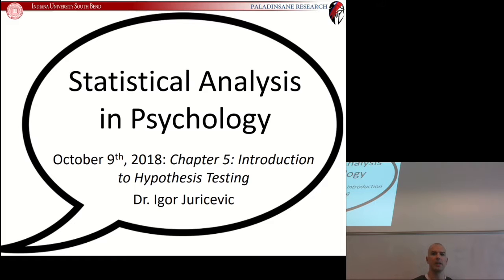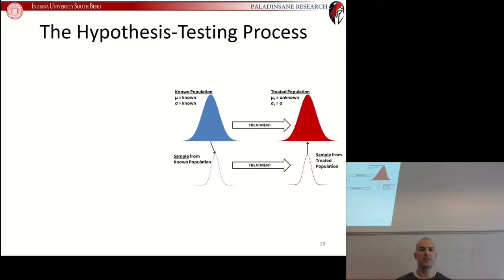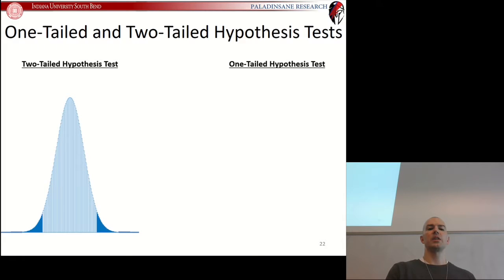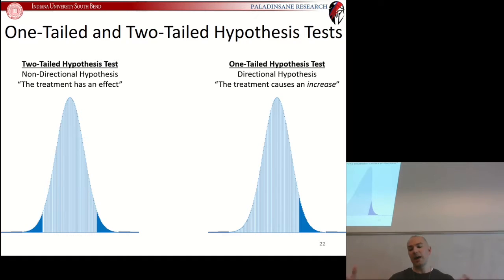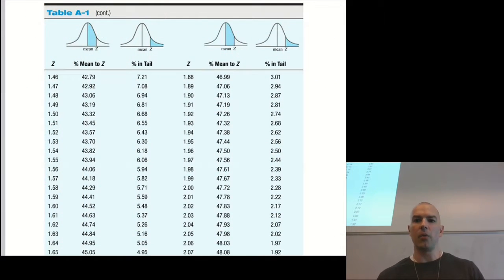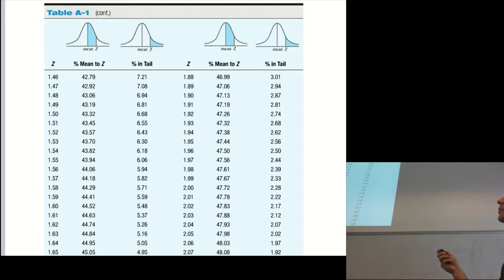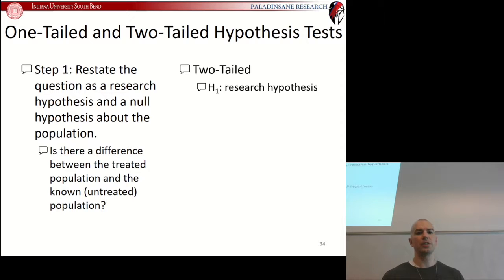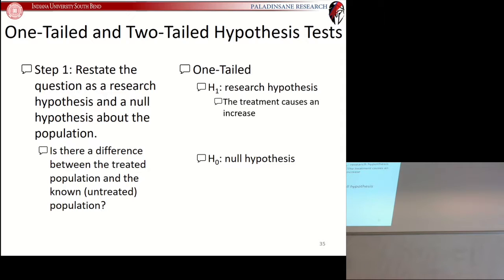IUSB 2018: PSY-P 354 - Lesson 13 - Chapter 5. Introduction to Hypothesis Testing